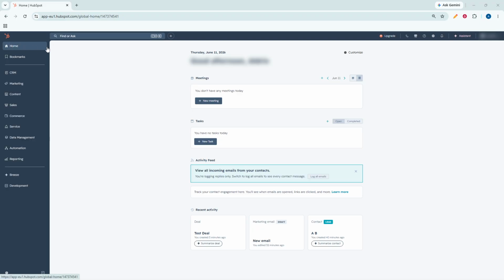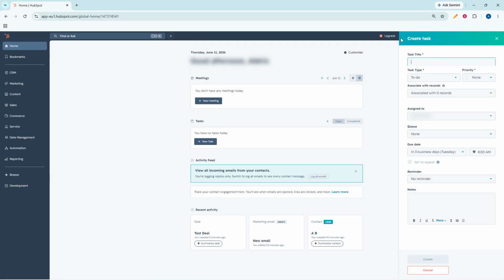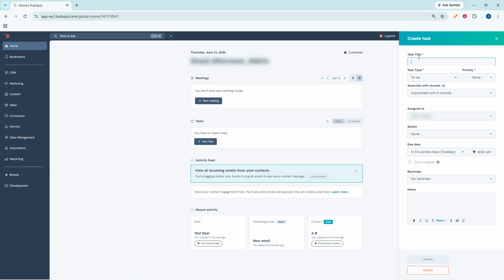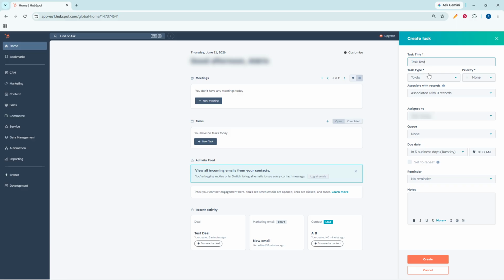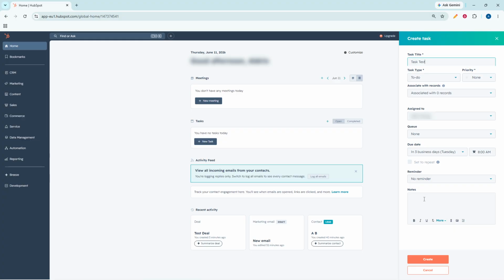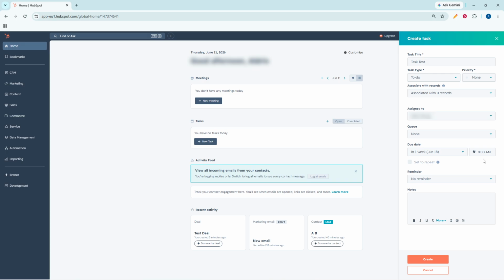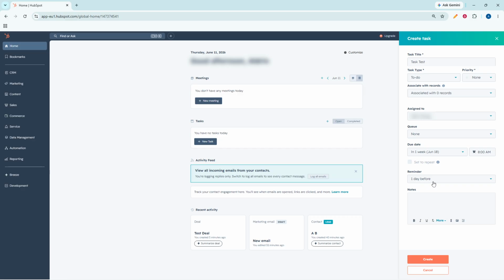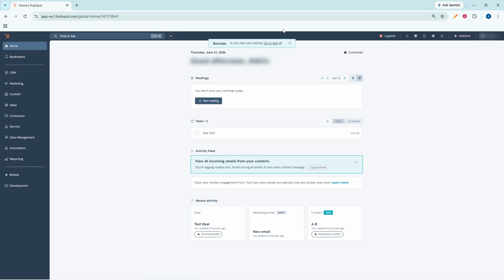How to Set Task Reminders in HubSpot CRM [2026 Easy Tutorial]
In today’s video, I’ll show you how to set task reminders in HubSpot CRM step by step. Whether you're managing follow-ups, tracking deadlines, or staying organized, this guide will help you set task reminders efficiently.

You'll learn how to create reminders, configure notification settings, assign due dates, and manage tasks in HubSpot CRM.